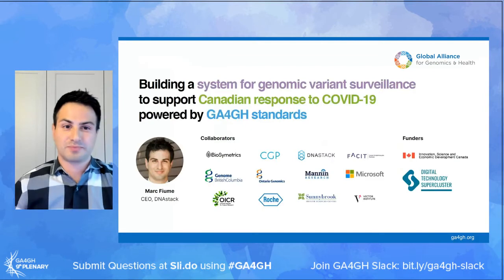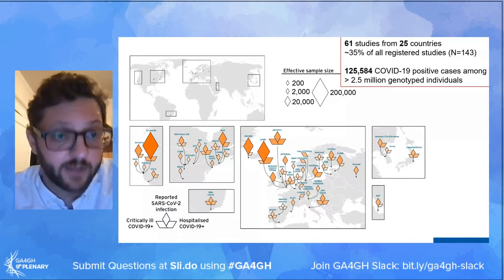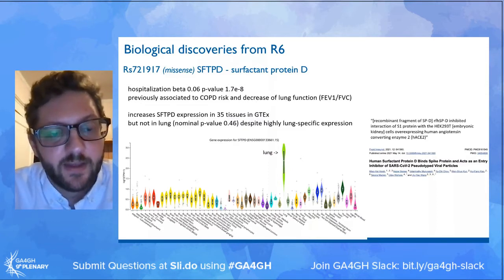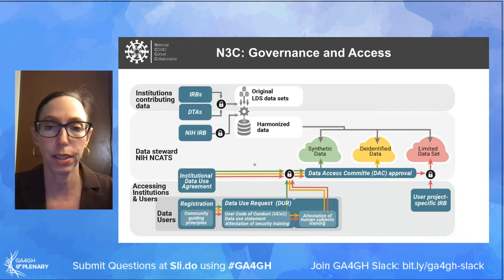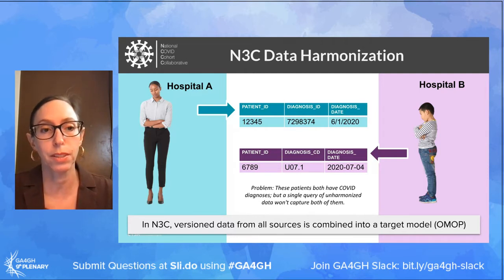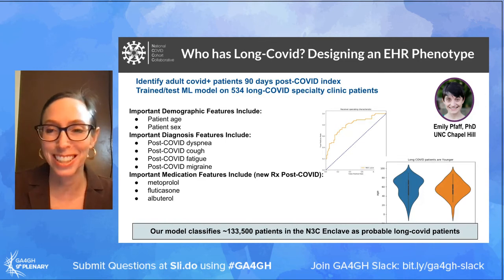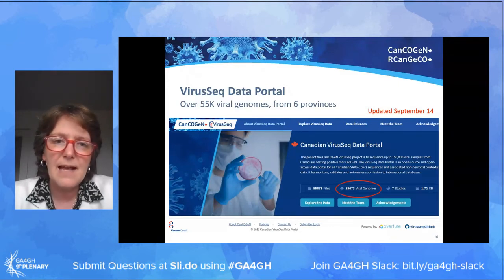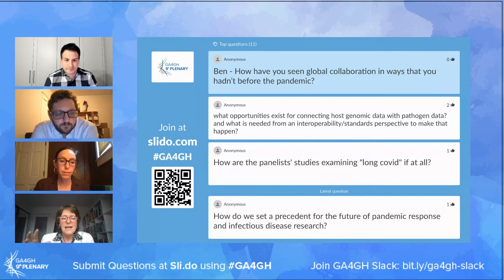GA4GH 9th Plenary - Track 4 - COVID-19 Data Sharing Panel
The following presenters spoke during track 4's COVID-19 Data Sharing panel during GA4GH 9th Plenary:

00:00:00 - Marc Fiume (DNAstack)
00:04:46 - Ben Neale (Broad Institute)
00:21:08 - Melissa Haendel (University of Colorado Anschutz Medical School)
00:45:19 - Catalina Lopez-Correa (Genome Canada)
00:57:06 - Q&A